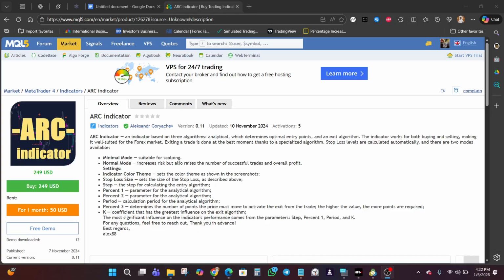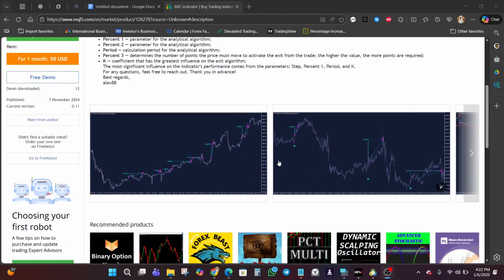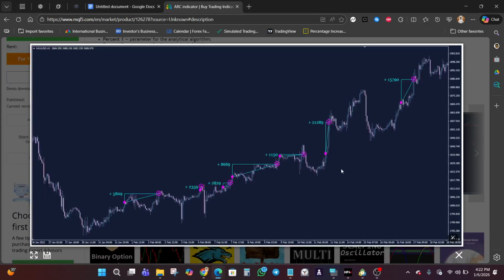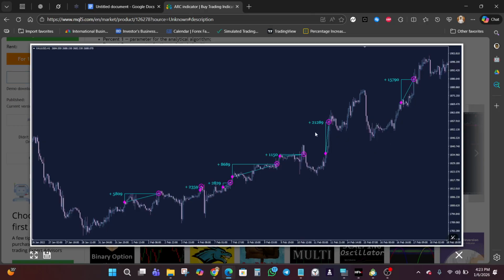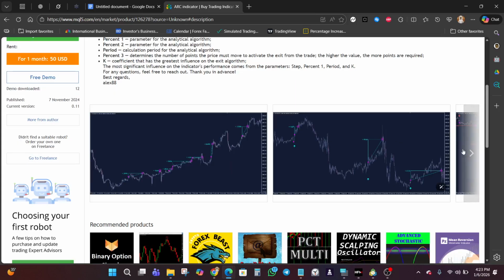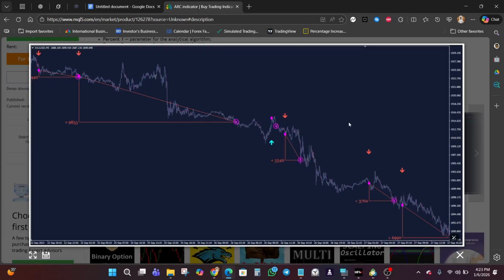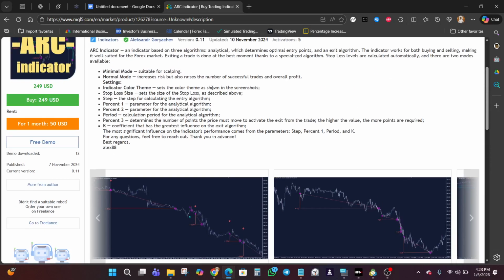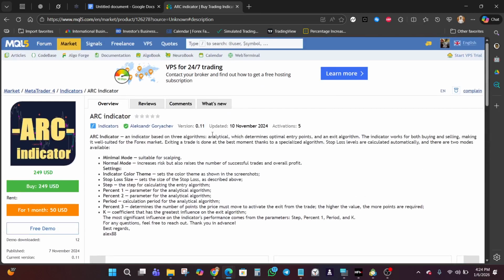ARC Indicator for MT4 & MT5 - How It Works & How to Trade With It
Improve your market analysis using the ARC Indicator for MT4 & MT5. Built on adaptive range concepts, this indicator adjusts to changing market conditions to highlight trend direction, potential reversals, and strong trading zones with good signals.